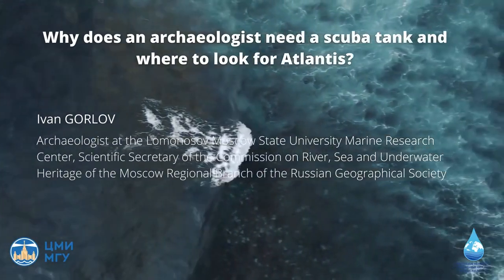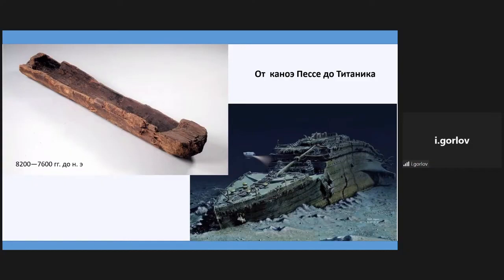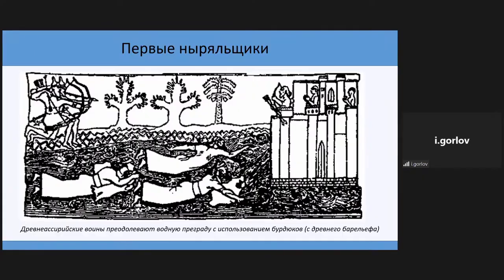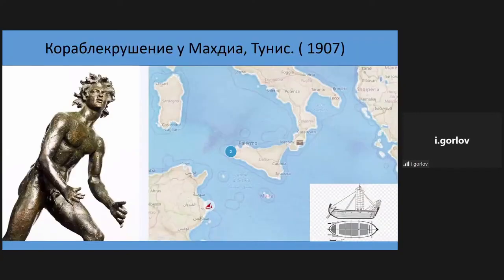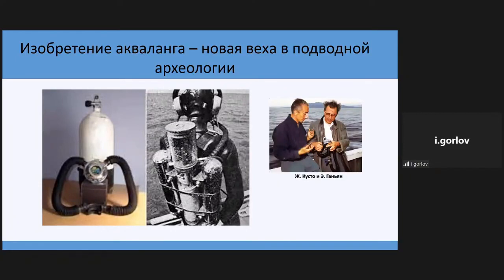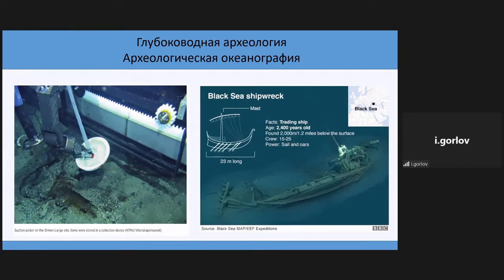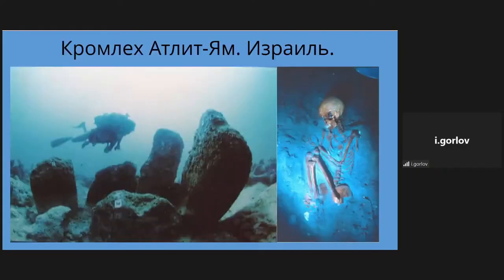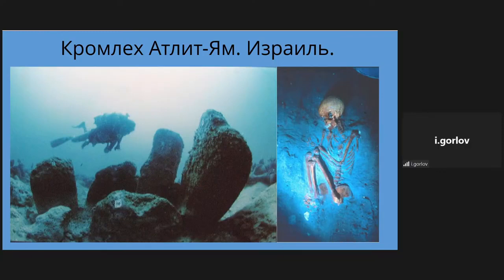Ivan GORLOV Why does an archaeologist need a scuba tank and where to look for Atlantis